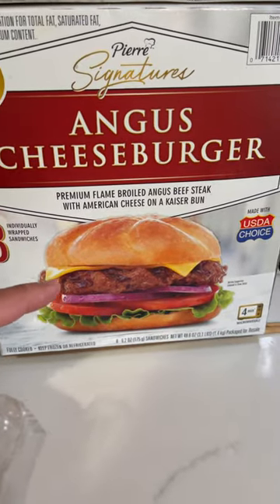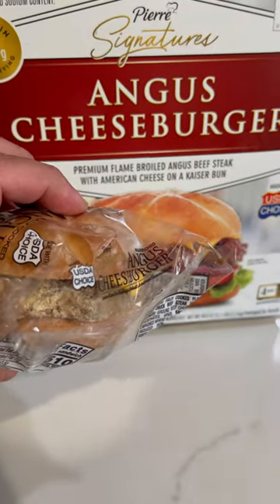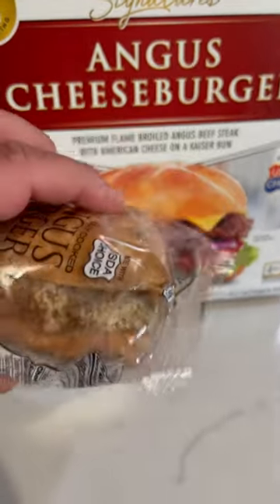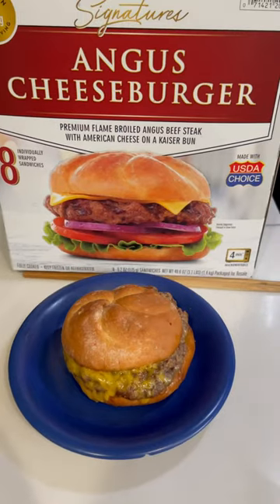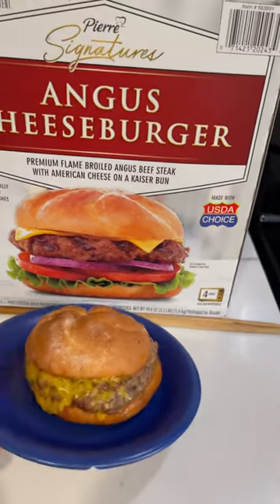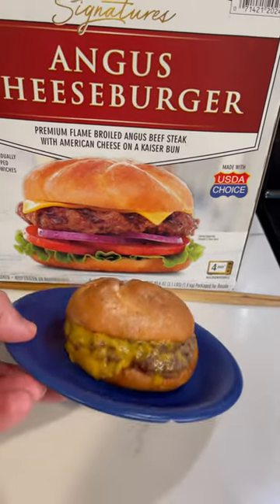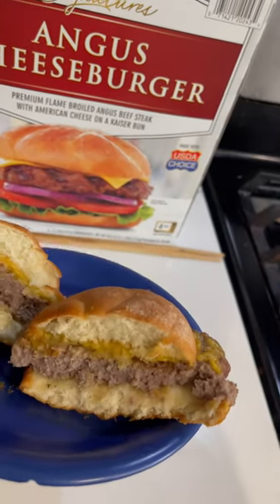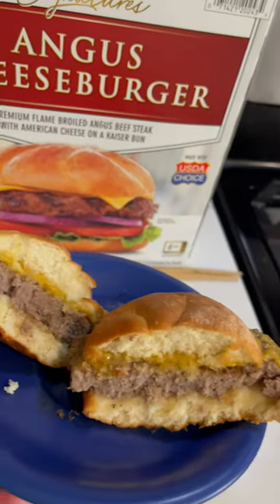We compared Angus Cheeseburger package to actual Costco burger